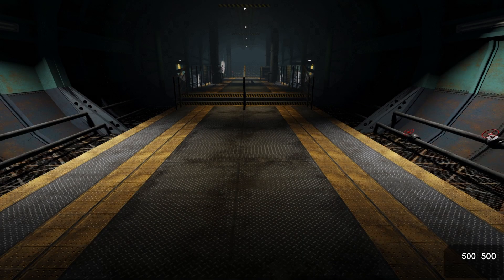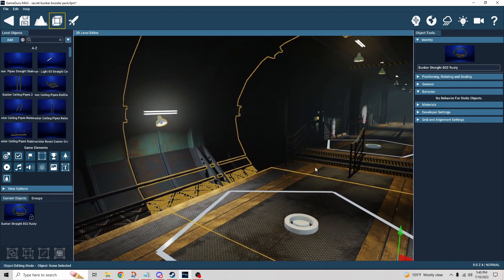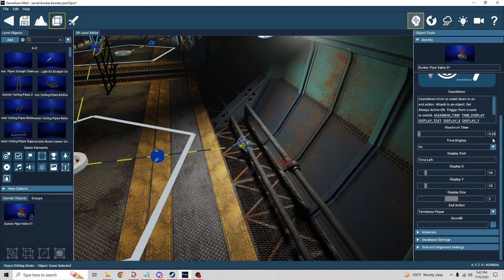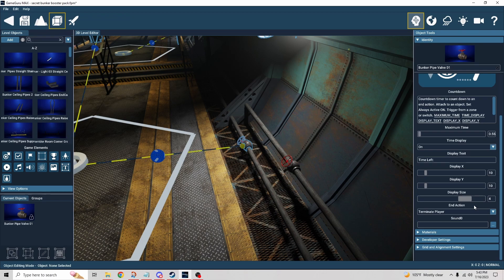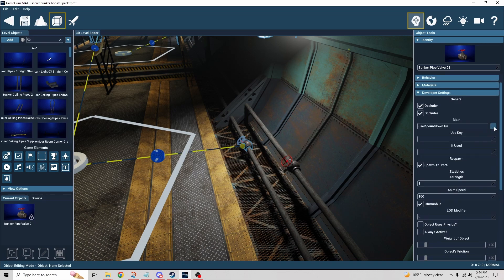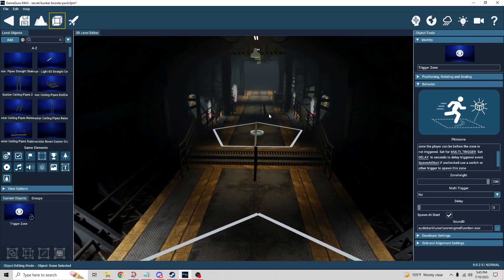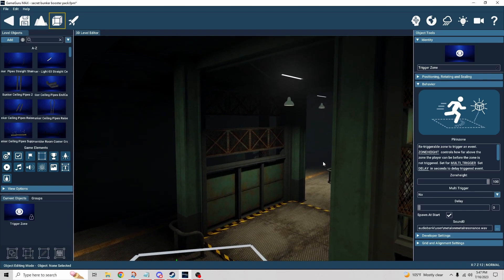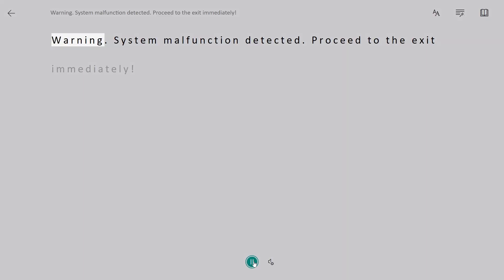GameGuru Max Tutorial - Countdown Behavior Explained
Welcome to this GameGuru Max tutorial series, where we'll dive into the exciting world of game development! In this video, we'll focus on one of the most essential behaviors for creating immersive gameplay experiences: the Countdown Behavior.

Join me as we explore the power and versatility of the Countdown Behavior in GameGuru Max. Whether you're an aspiring game developer or an experienced creator looking to enhance your projects, this tutorial has something for everyone.

Throughout the video, I'll cover everything you need to know to harness the full potential of the Countdown Behavior. You'll learn how to implement countdown timers to add urgency and time-based challenges to your games.

With step-by-step instructions and a real-time demonstrations, I'll guide you through the process of setting up countdown behaviors for any number of different scenarios. By the end of this video, you'll be able to create dynamic puzzles, race against the clock, simulate time-based quests, and much more. The possibilities are endless, and your imagination is the only limit!

This tutorial is beginner-friendly, so even if you're new to GameGuru Max, you'll find this video accessible and engaging. I'll provide clear explanations and practical examples, making it easy for you to follow along and implement countdown behaviors in your own projects.

So, whether you're designing a thrilling action game, an intriguing puzzle adventure, or an immersive simulation, mastering the Countdown Behavior in GameGuru Max is a game-changer. Join me now and unlock the full potential of your game development journey with this comprehensive tutorial.

Get ready to take your games to the next level as we delve into the world of countdown mechanics. Let's get started!

"Metal hit with metal bar resonance" by Jorickhoofd is licensed by Attribution 4.0

"Explosion in a can" by SamsterBirdies is licensed by Creative Commons 0

"Alarm No. 2" by Vendarro is licensed by Creative Commons 0